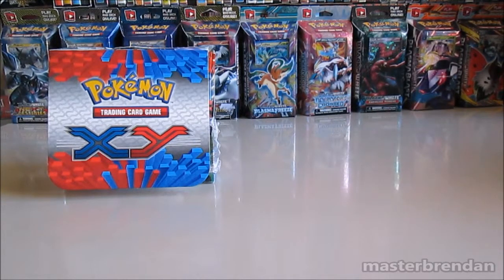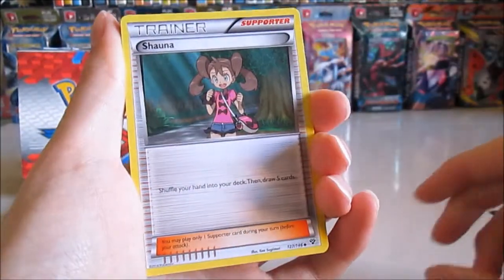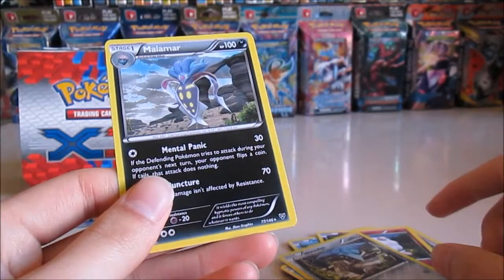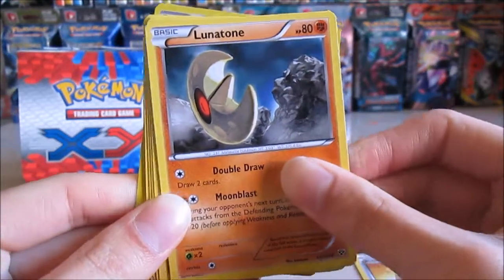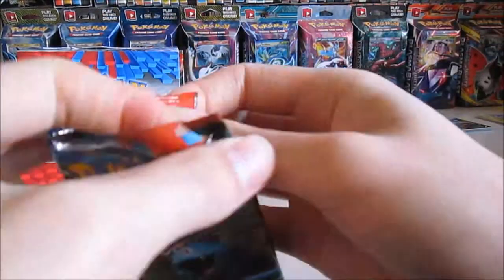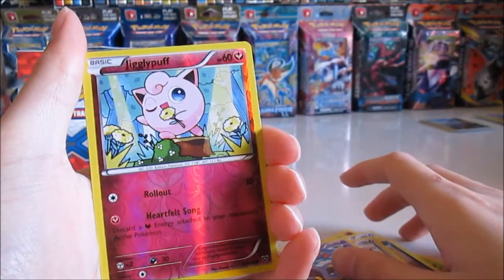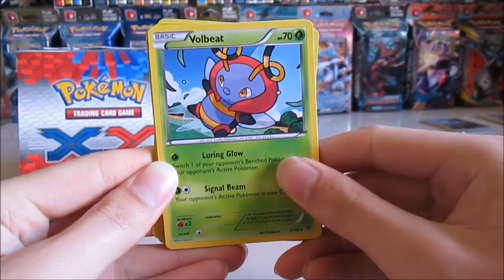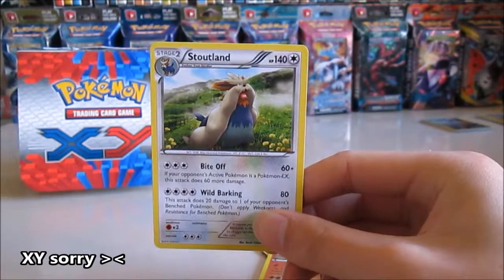XY Booster Box Opening Video [Part 4]